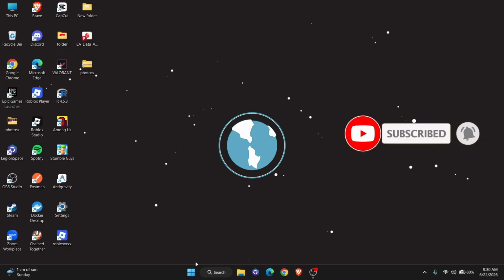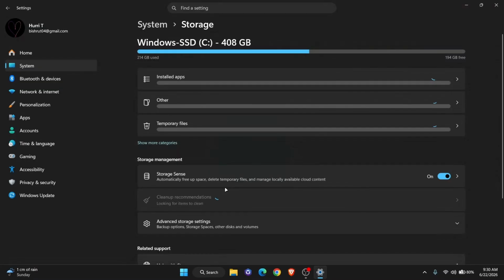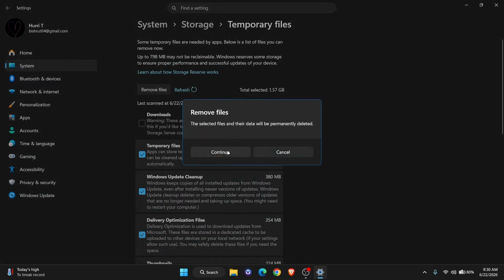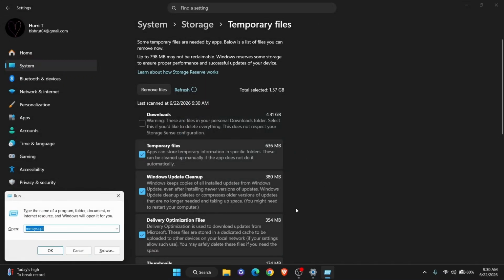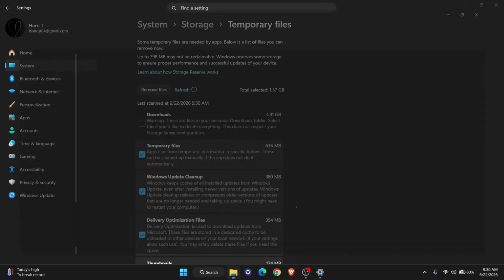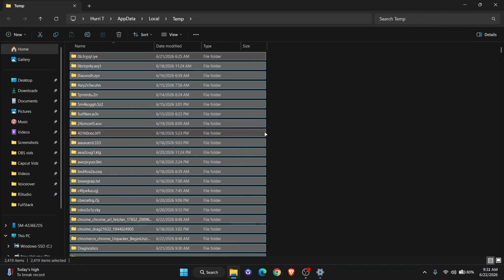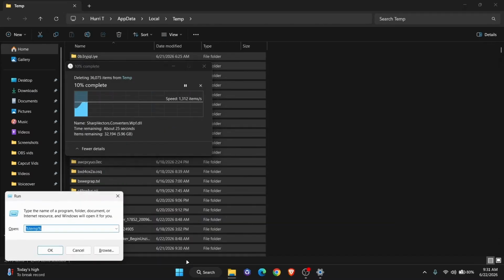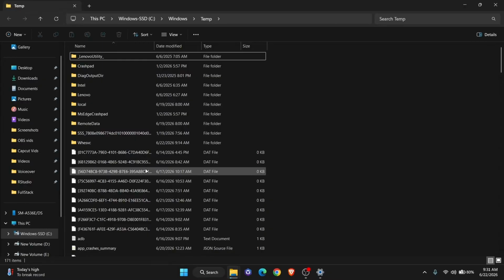How To Clear Temporary Files In Windows ?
How To Clear Temporary Files In Windows ?: Welcome to our step-by-step guide on "How To Clear Temporary Files In Windows!" If your PC is running slow or your storage is getting full, temporary files might be the reason. In this video, you’ll learn how to clear temporary files in Windows, delete cache files, clean system junk, and free up disk space to improve your PC or laptop performance. These simple methods work on Windows 10 and Windows 11 and help you speed up your system instantly.

In this video, we will show:
How to delete temp files in Windows 10/11
How to clean junk files from PC
How to free up space using Disk Cleanup
How to remove cache files in Windows

What you'll learn:
What are temporary files in Windows?
How do I delete temp files safely in Windows?
How to use Disk Cleanup tool in Windows?
How to free up space on C drive in Windows?
Why is my PC slow because of temporary files?